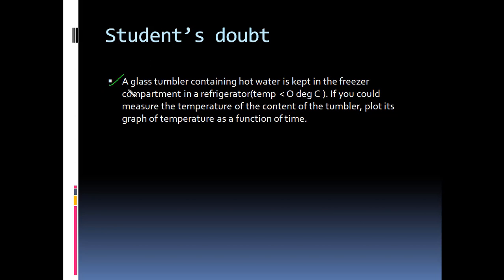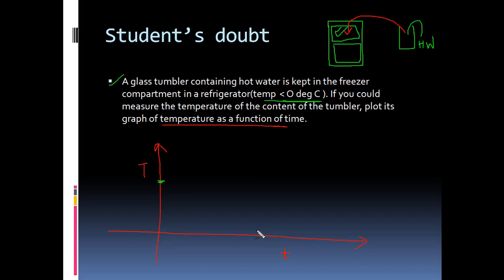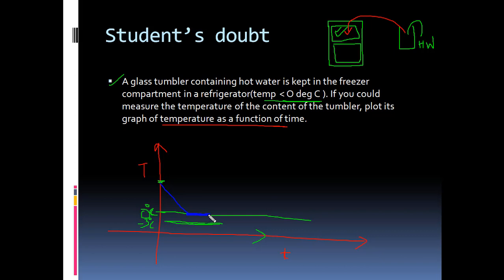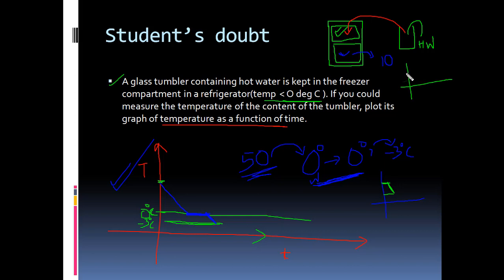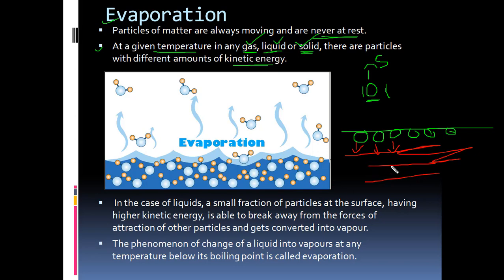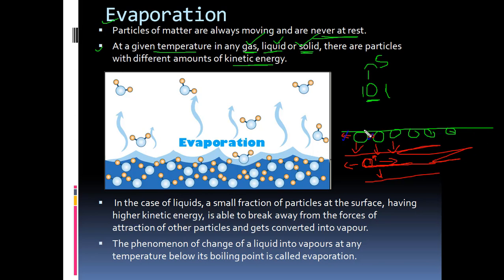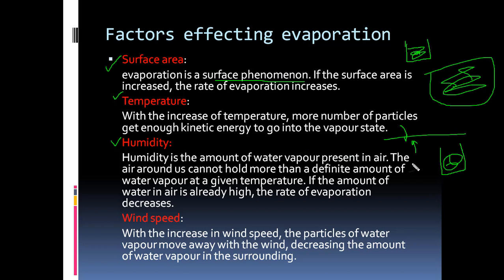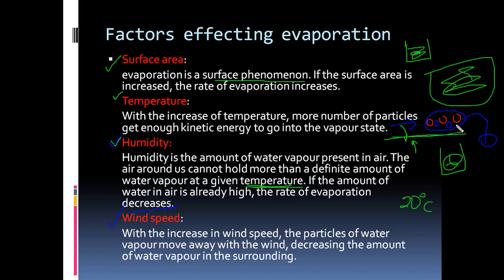CBSE Std IX Chemistry Ch 1 Matter in our Surroundings Part 5